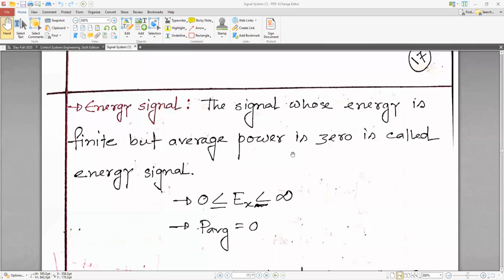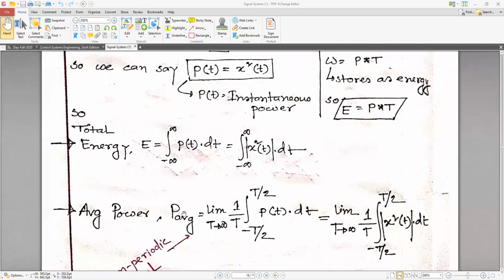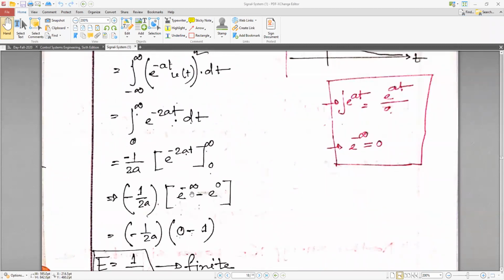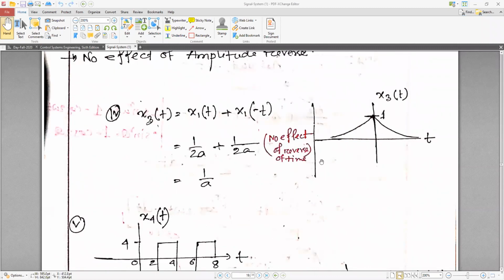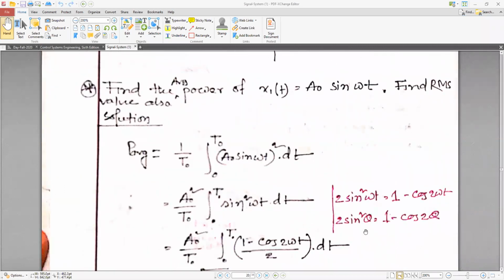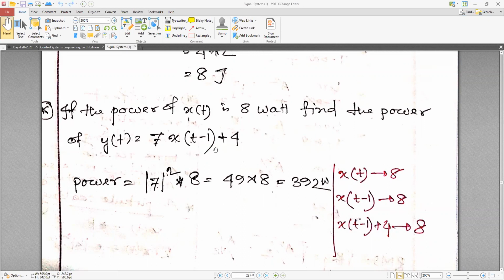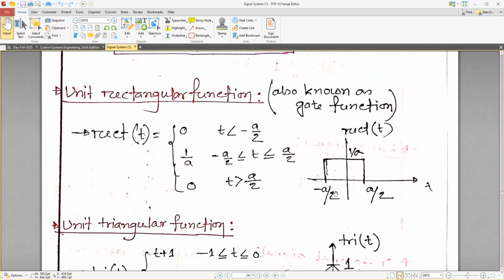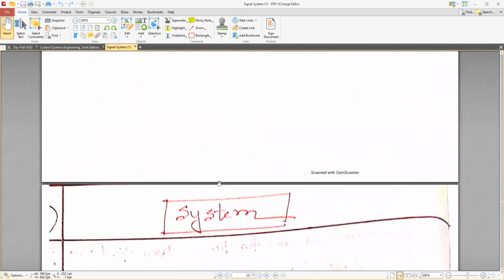EETE 313 | Signal and Systems | D - 28 | Lec 5 (20 Sep, 2020)